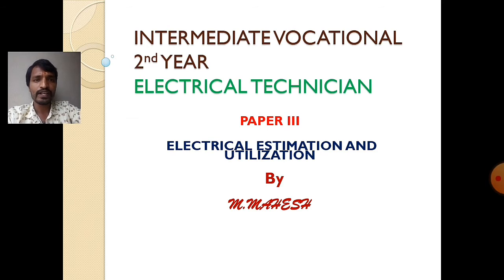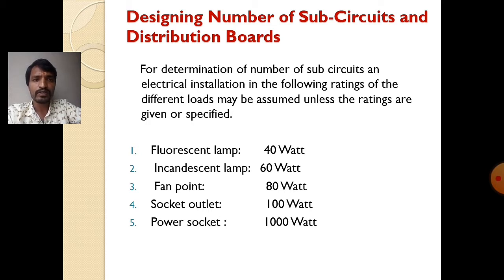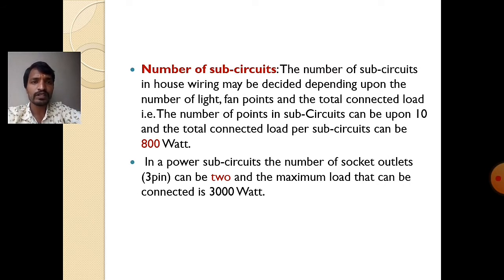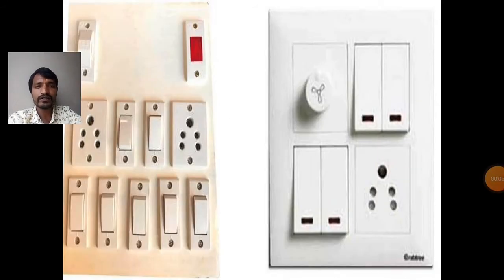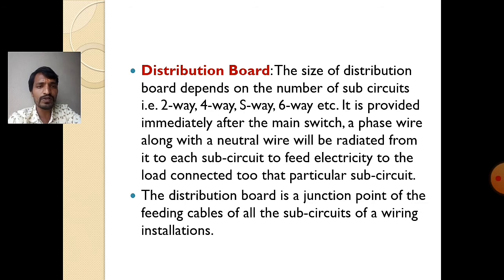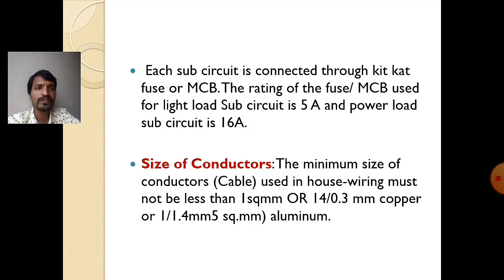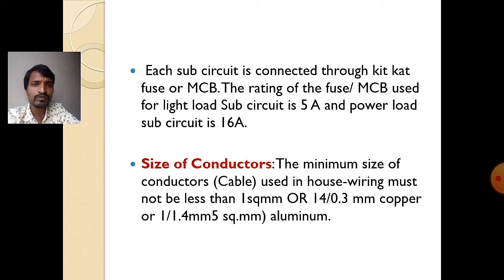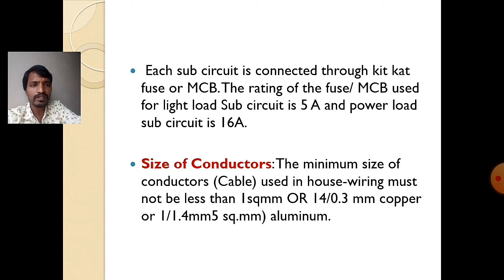INTERMEDIATE VOCATIONAL 2nd YEAR ELECTRICAL TECHNICIAN PAPER3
INTERMEDIATE  VOCATIONAL ELECTRICAL TECHNICIAN
PAPER3:  ELECTRICAL ESTIMATION AND UTILIZATION
UNIT1  DOMESTIC WIRING
PART6